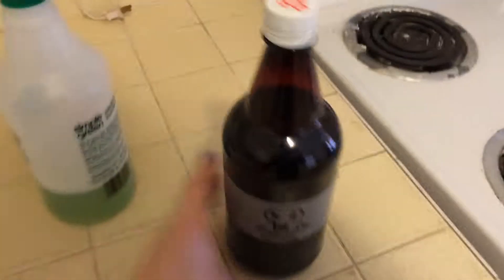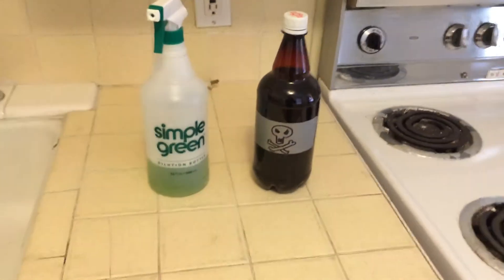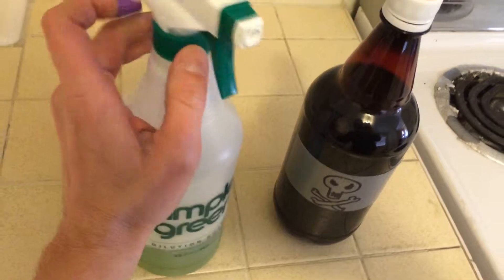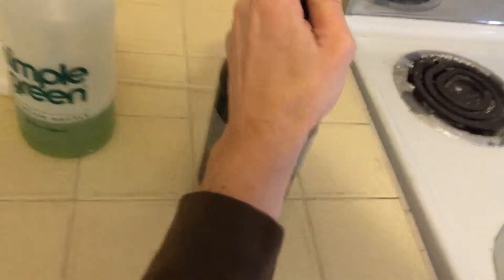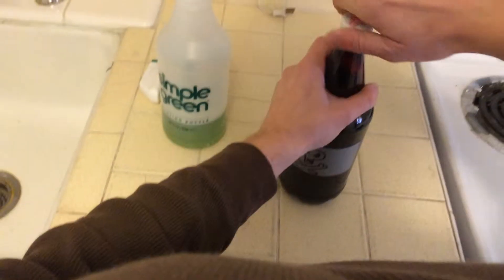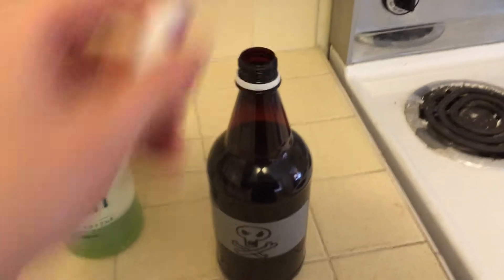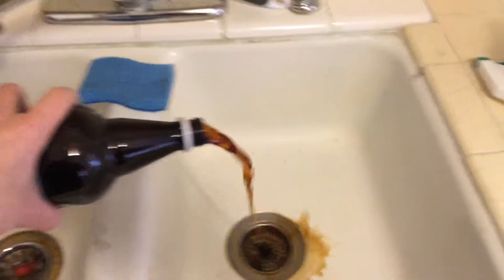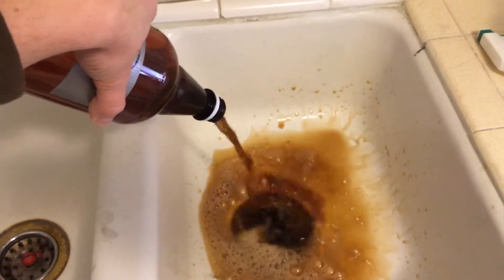Brewmaster Ferglehson samples Scorchen's Homebrew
Tasting Scorchen's Secret Homebrew Recipe